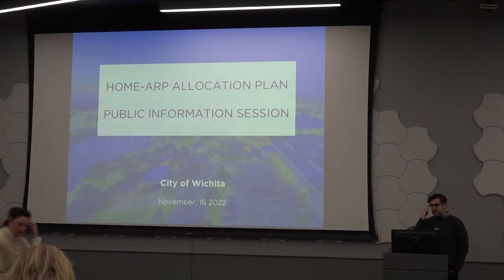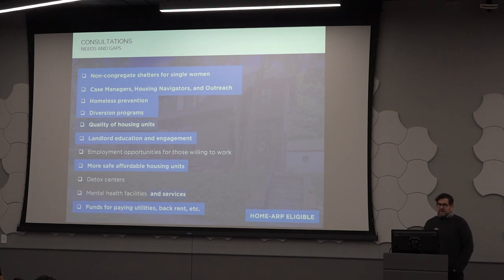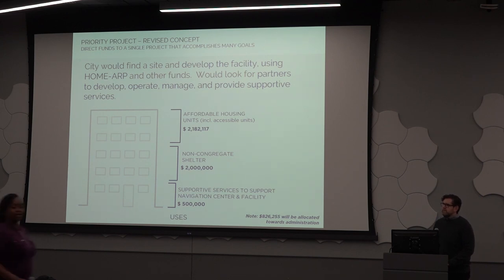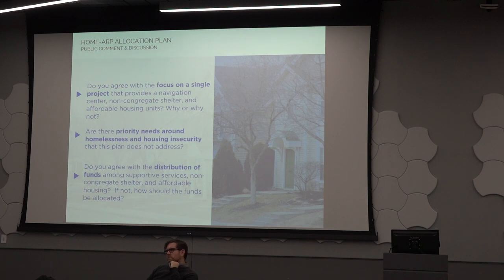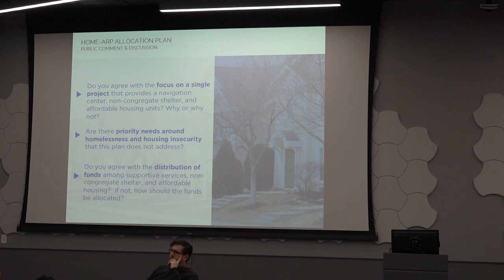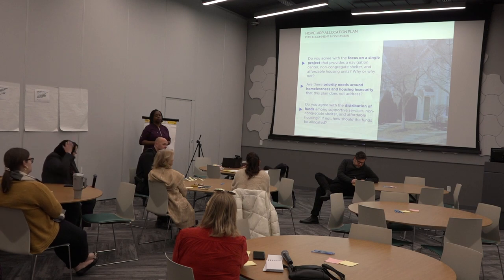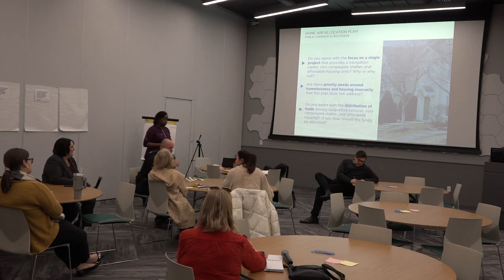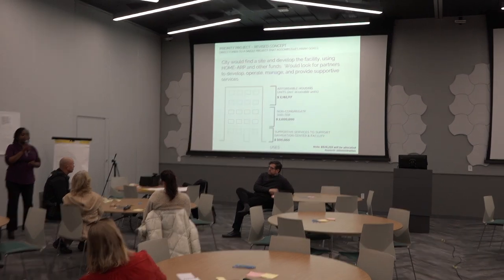HOME-ARP Allocation Plan In Person Information Session November 16, 2022